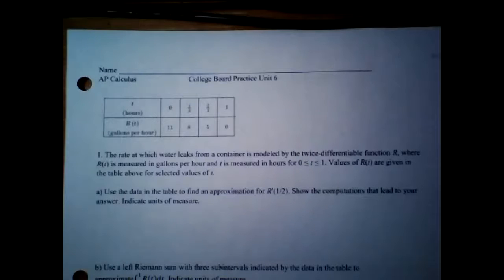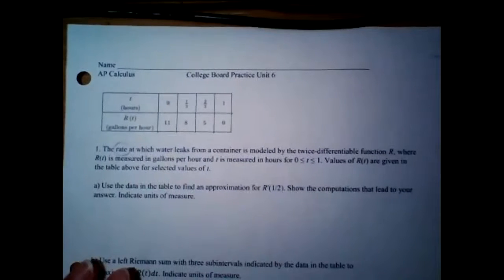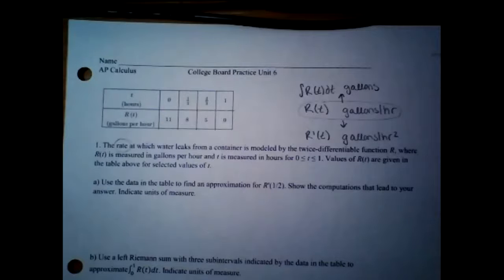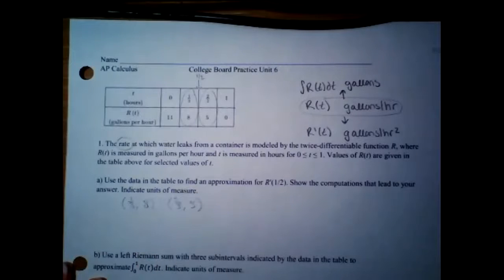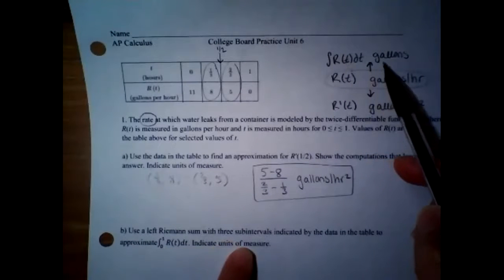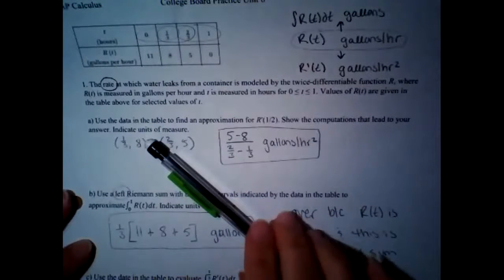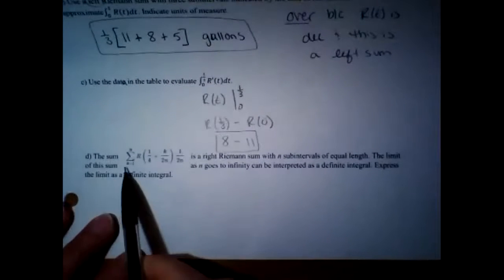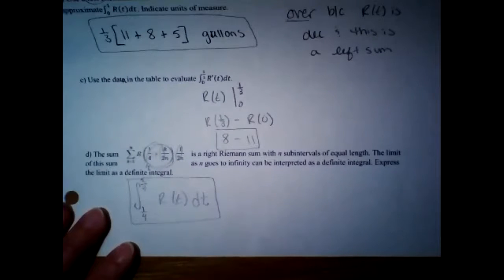going over unit 6 AP review